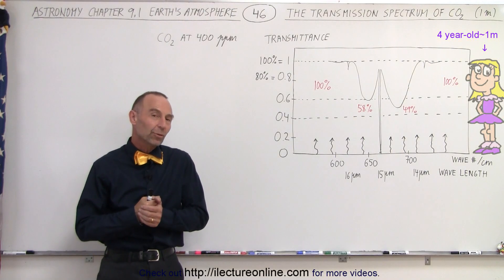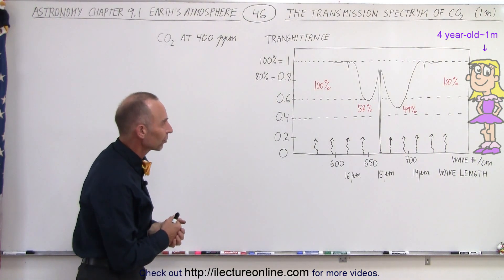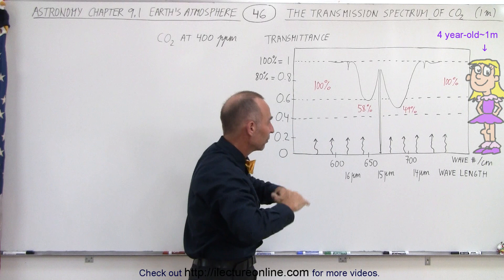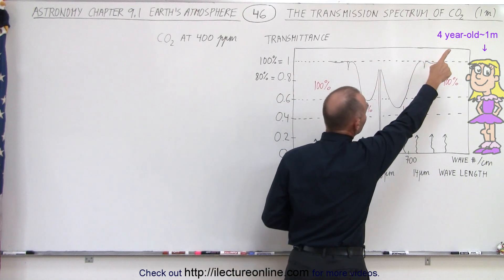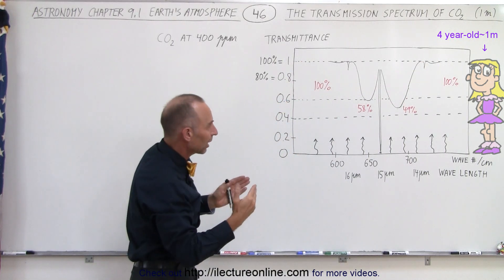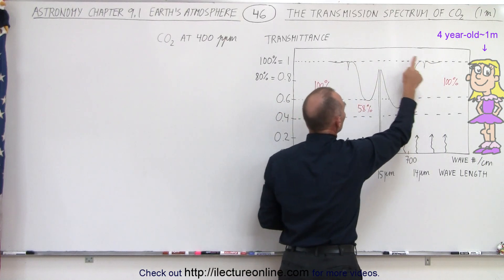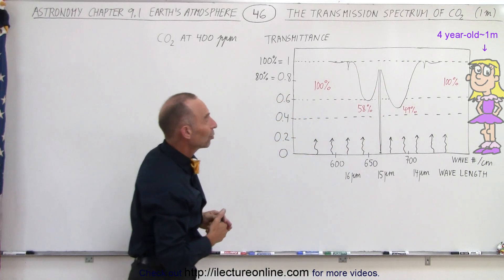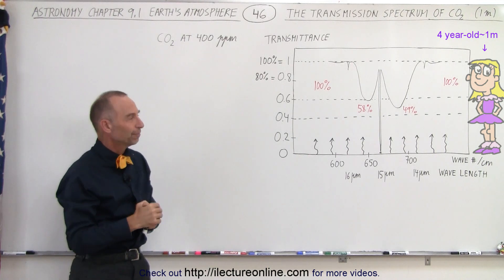Astronomy - Ch. 9.1: Earth's Atmosphere (46 of 61) What is the Transmission Spectrum of CO2 (1m)?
In this video I will explain the transmittance graph of the energy from the surface of the Earth with CO2 at 400ppm (today's levels). We will look at the percentage transmittance at 1 meter above Earth's surface for various wavelengths and wave numbers.